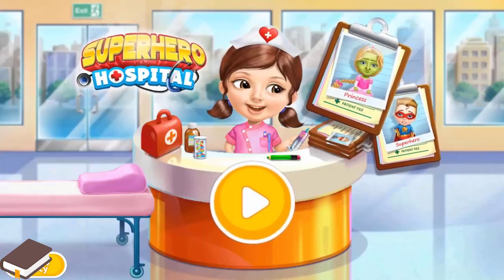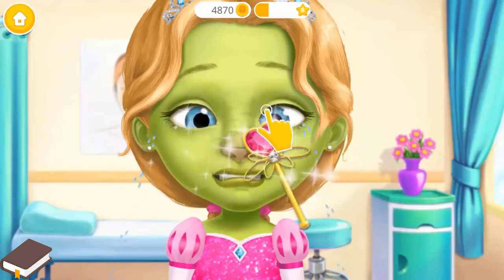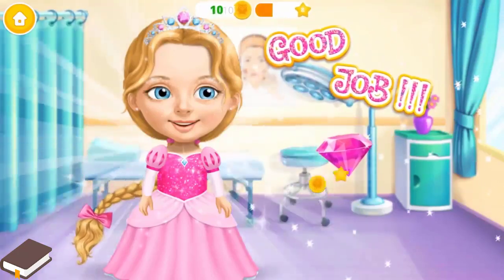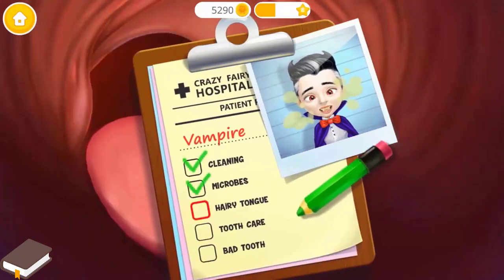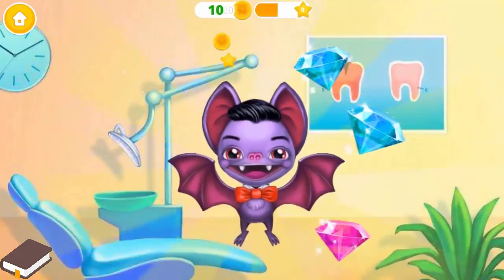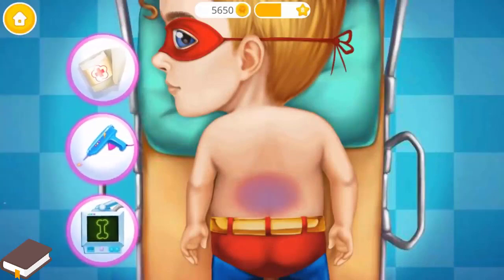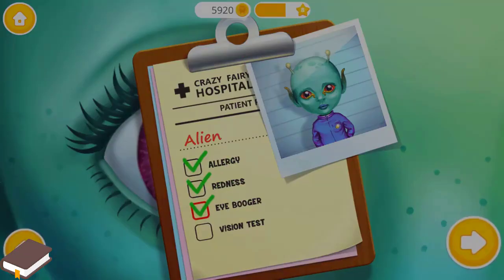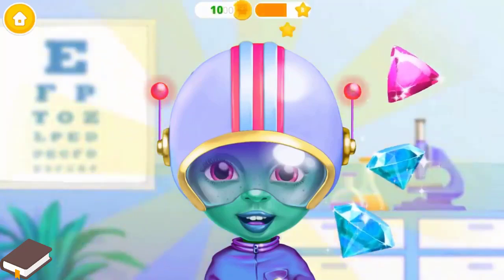Sweet Baby Girl Superhero Hospital Care Kids Game -Play Fun Superhero Kids Care Fairy Makeover Games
Have fun playing crazy kids hospital, doctor and dentist games for girls and boys. Did you know that mermaids can catch a cold swimming in a freezing water? Or that princesses can suffer from curses? Even vampires need kids dentist help, superheroes can hurt their back and aliens may need eye doctor care! Run your own superhero kids hospital, choose the right tools to treat kids with super powers and help them get well!

We mainly upload videos on: Fun Kids Games, Learn Videos For Kids, Toddlers & Babies | Kids Educational Game, Games for girls, games for boys and children